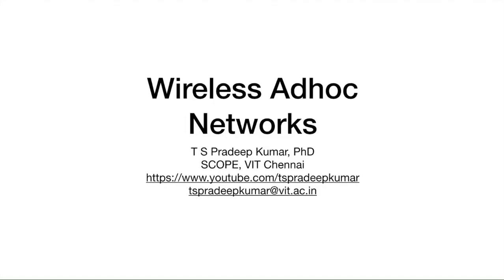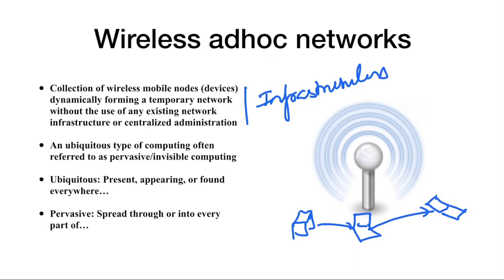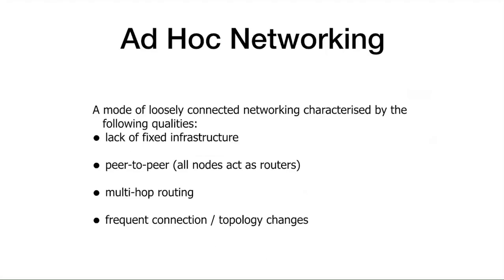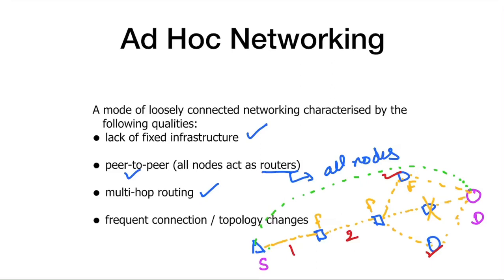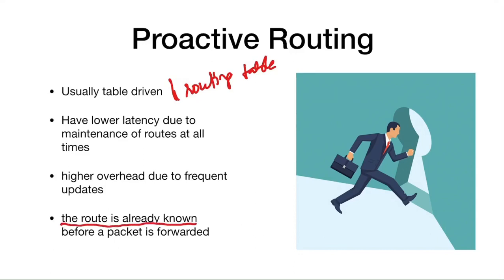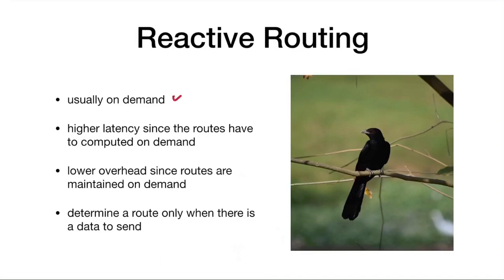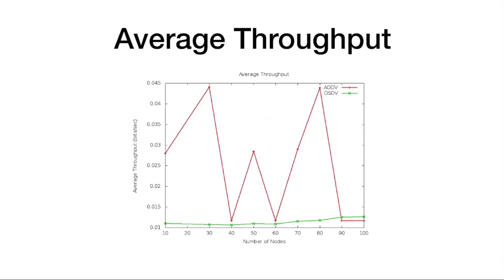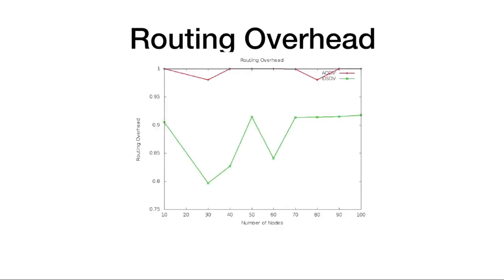Wireless Adhoc Networks | Week 5 | Network Simulation